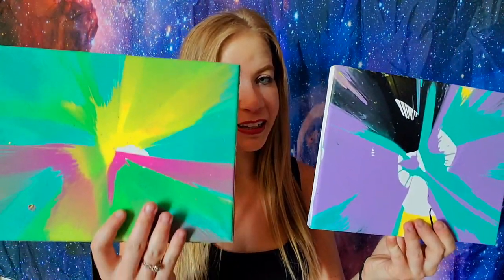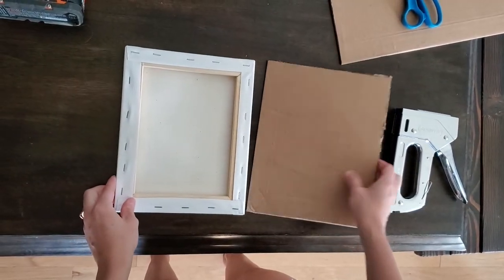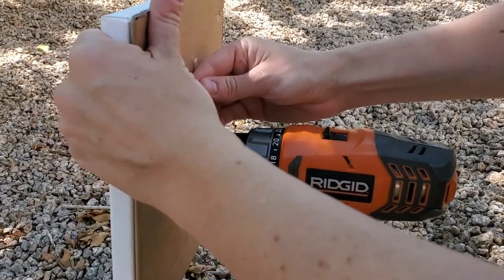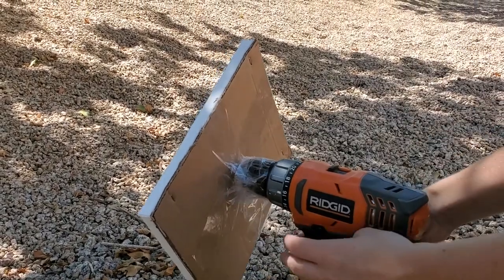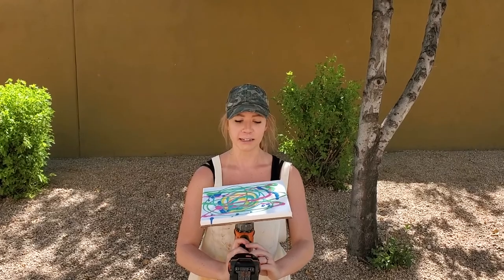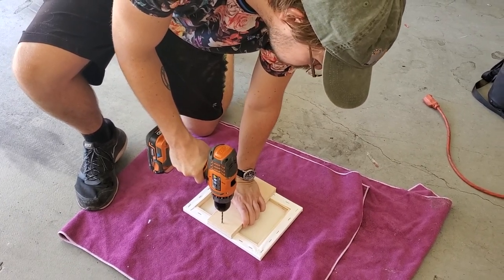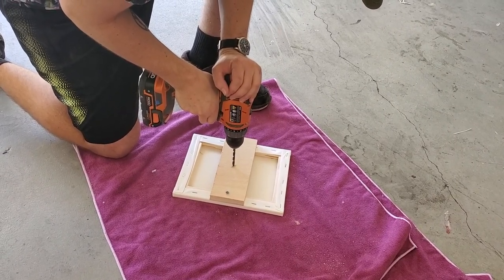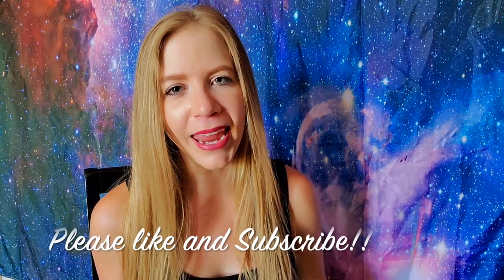Drill Spin Art Fail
Everything you need to know is in the title. I've seen a lot of people doing drill spin art with canvases, so I decided to give it a try redneck style... Meaning I didn't try very hard and tried to take the easy way out, which didn't end up working. Learn from my mistakes, and don't use this video as a tutorial on how to do drill spin art with a canvas.

The following link will take you to my Etsy, Instagram and Tik Tok